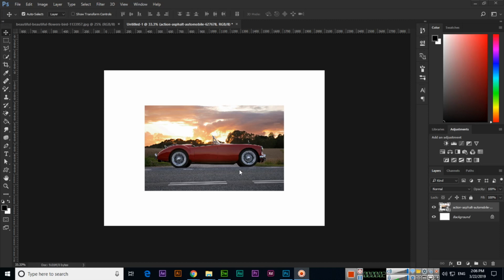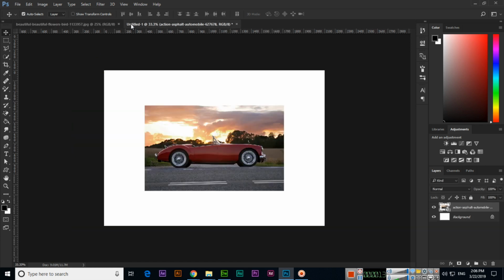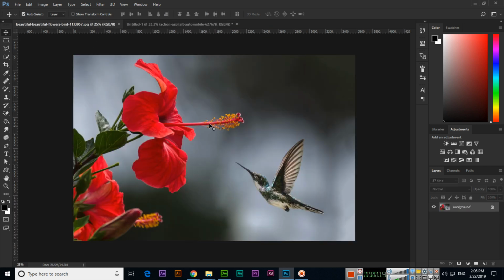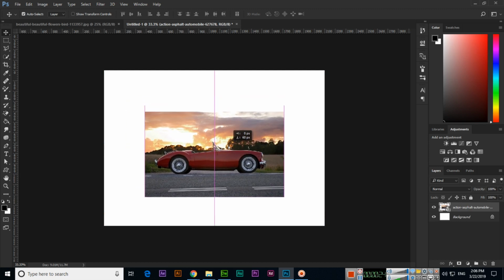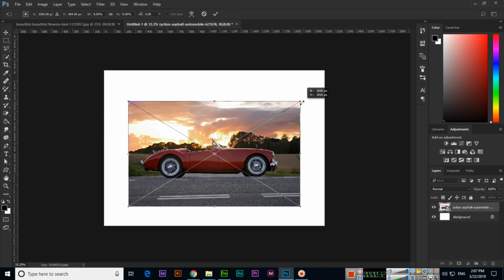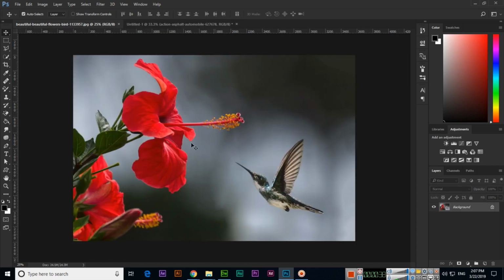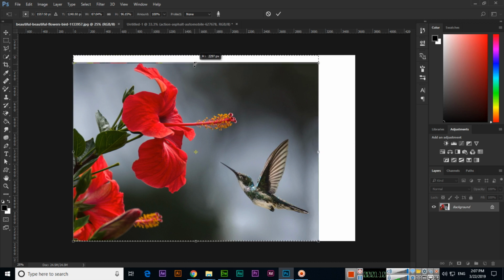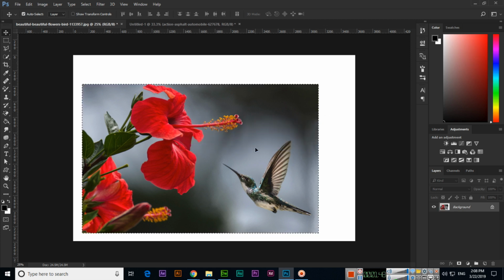Content Aware Scale Option in Adobe Photoshop CC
Learn how to use content aware scale option in Adobe Photoshop CC. Select the image and then apply content aware to resize the image proportionally from any side of the image.